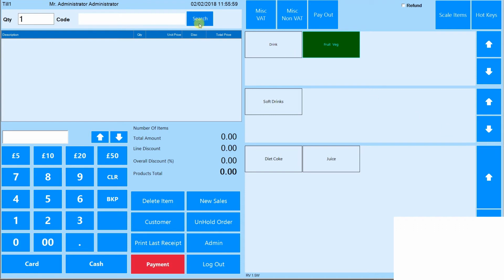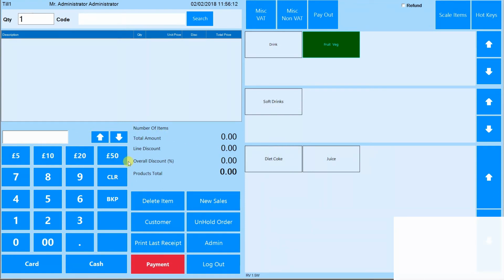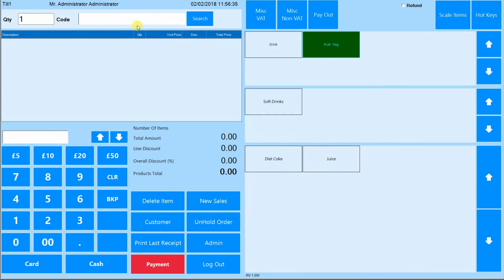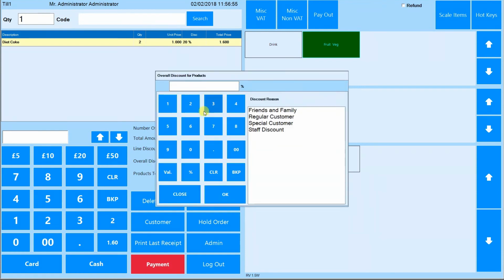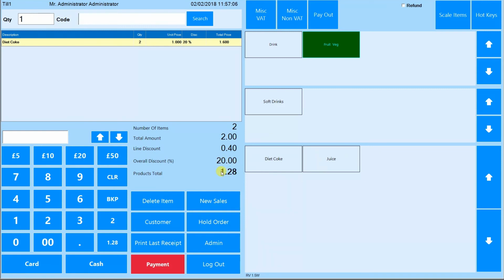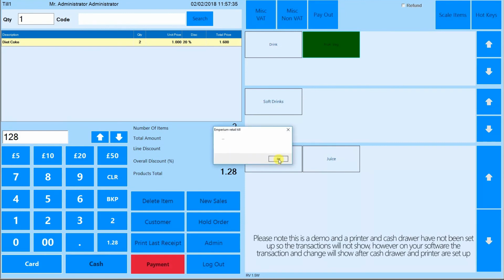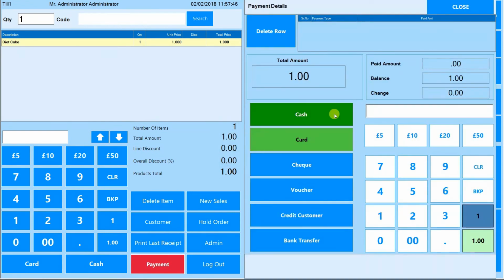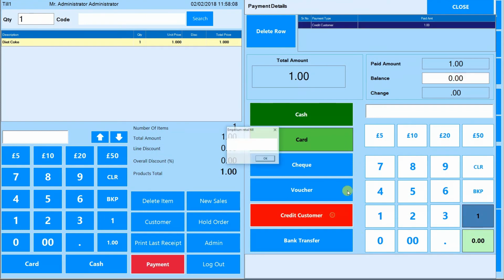How to execute transactions on your Emperium Retail POS software - Video 2 of 4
Emperium EPOS software is the worlds leading EPOS Software for Retail stores, Fashion retail and Hospitality.  Whether large or small, Emperium EPOS is the ideal solution to suit all budgets and for the complex businesses, our EPOS Lab Technicians can configure the EPOS software to your needs.